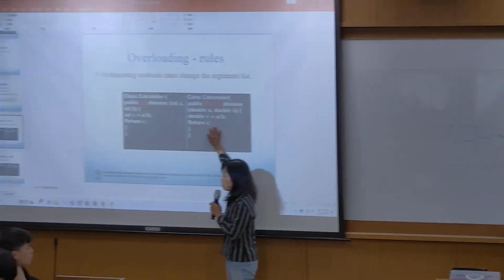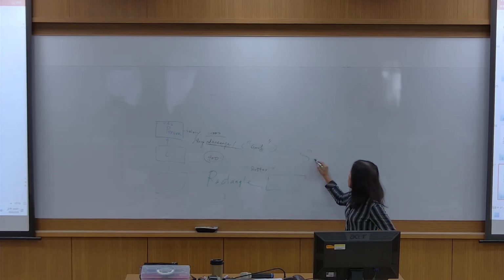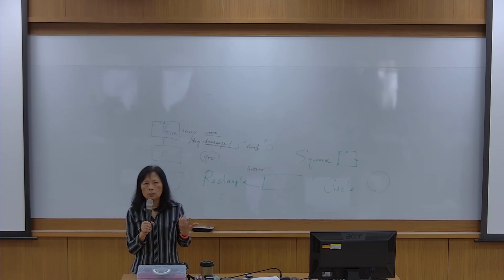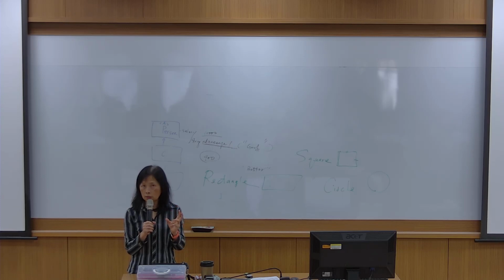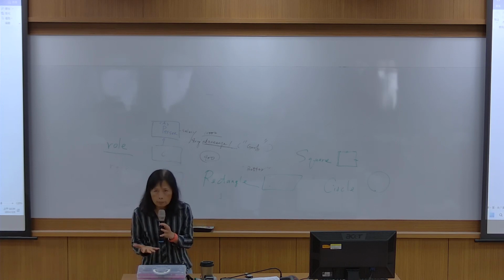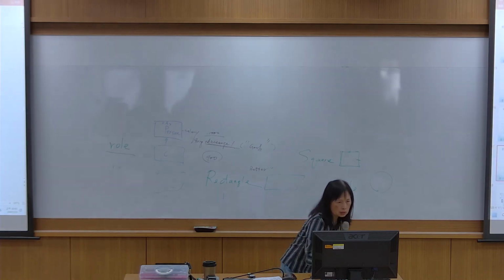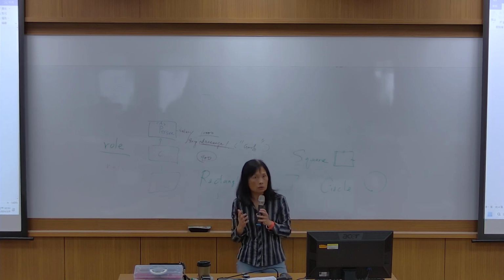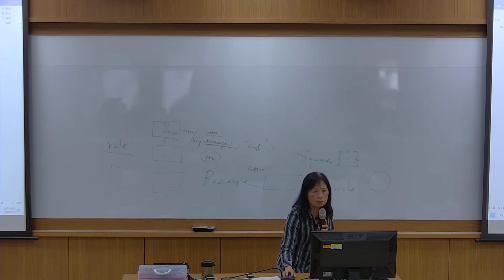2024 0308 090213 part2